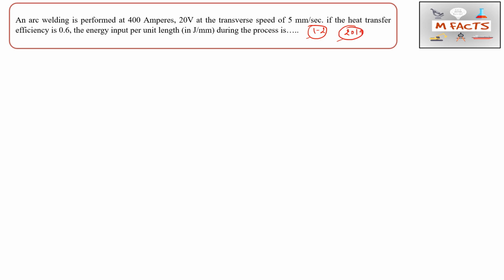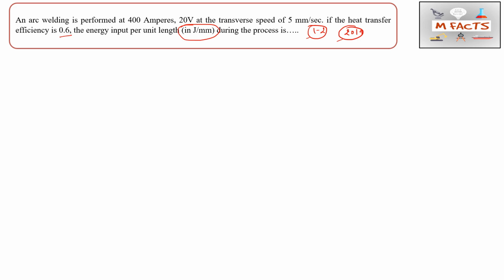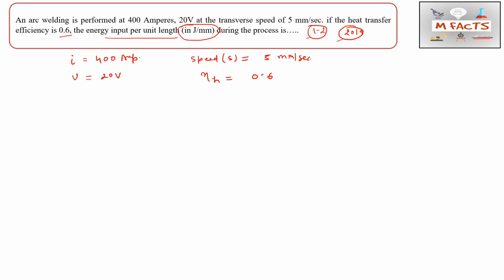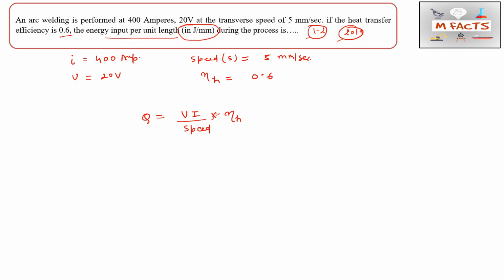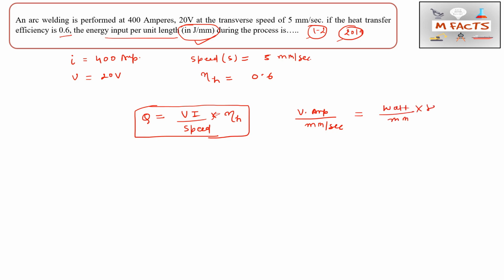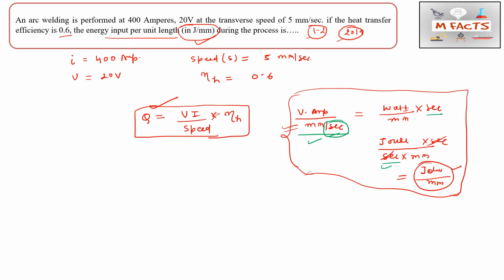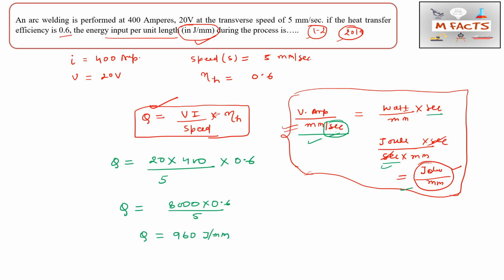Welding Numerical/Numerical on Arc Welding//Heat Transfer Efficiency in Welding Processes